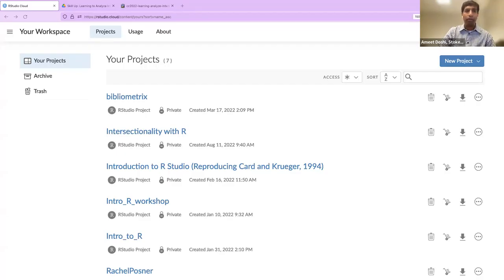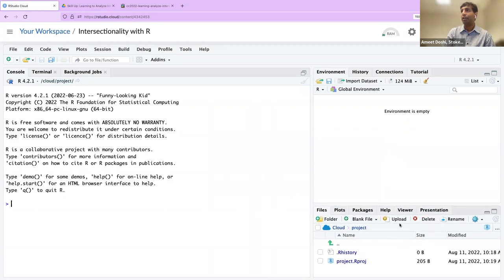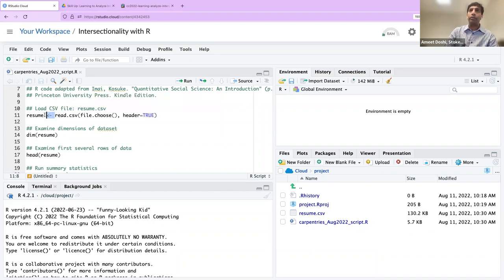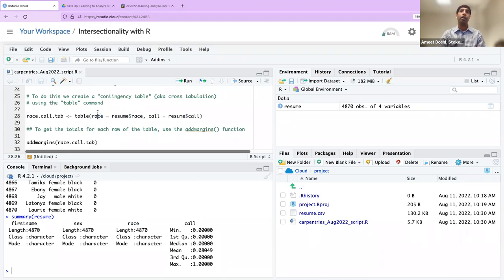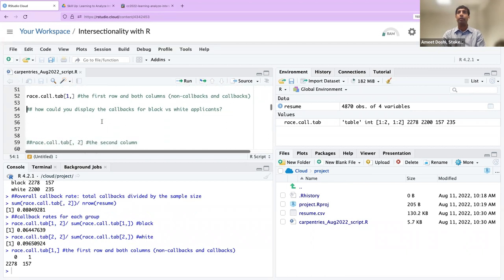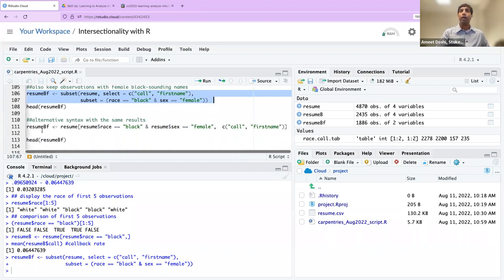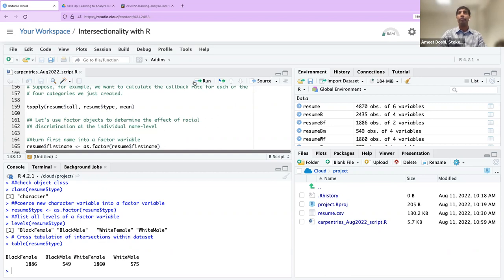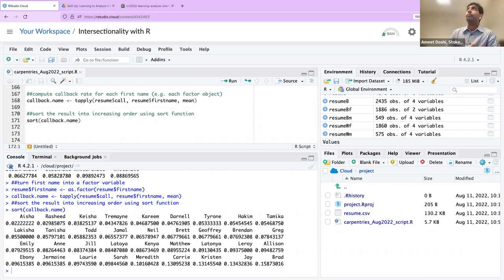CarpentryCon 2022: Skill-up - Learning to Analyze Intersectionality using R (EN)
SESSION LEAD
Ameet Doshi, Princeton University

ABSTRACT
This session aims to accomplish three goals. First, attendees will learn introductory-level techniques for analyzing a dataset using Rstudio.cloud. Second, we will explore the social science concept of "intersectionality" using a real data set about racial discrimination in the US labor market. Finally, by reproducing a foundational paper (Bertrand and Mullainathan, 2004), we will better understand the process, constraints, and value of using Rstudio.cloud to teach coding concepts using examples from the social sciences. This may help attendees advance their understanding of open research practices, and also foster discussion about other opportunities to reproduce research to advance equality.